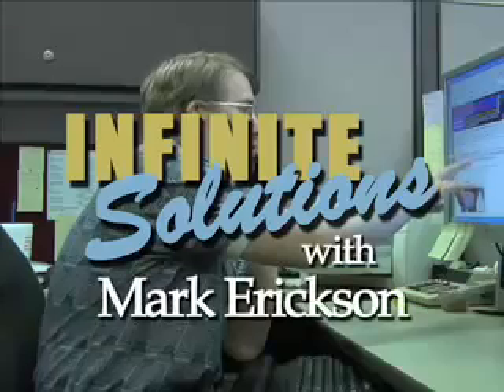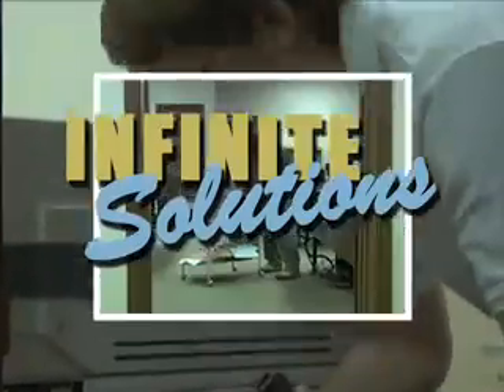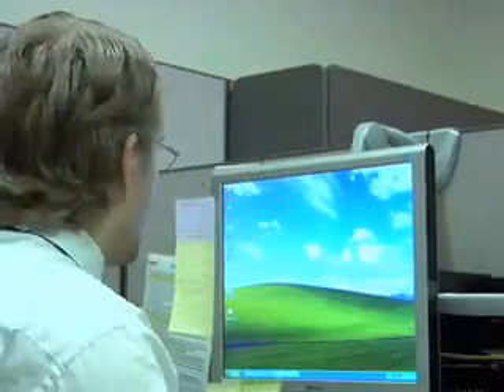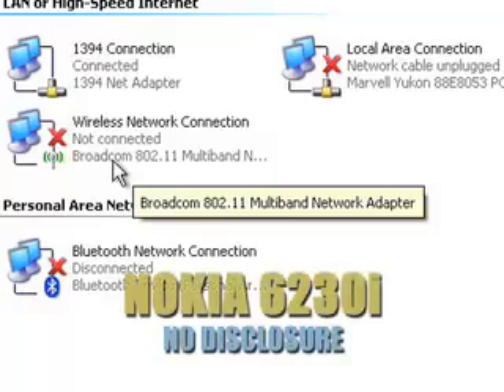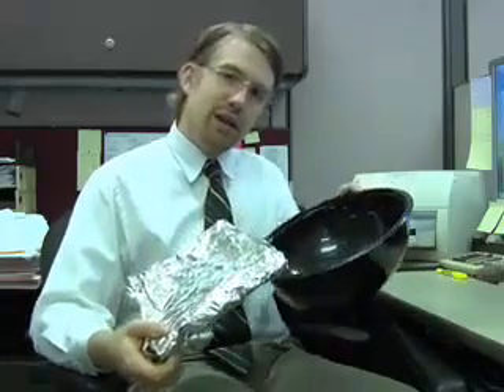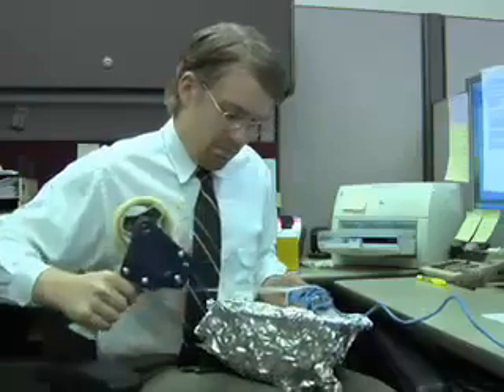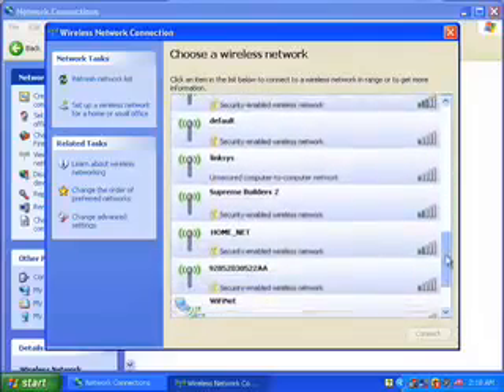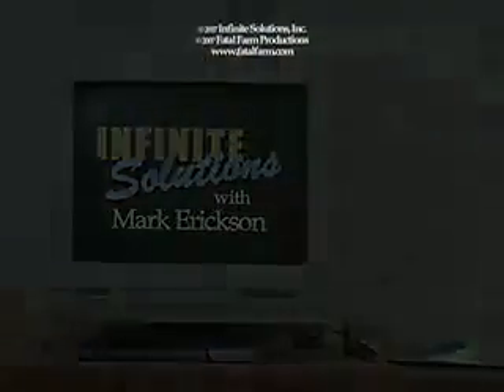How to Increase Your Wi-Fi Signal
Cantenna
A "cantenna" is also a brand name for a dummy load.

A cantenna.
A cantenna is a directional waveguide antenna for long-range Wi-Fi used to increase the range of (or discover) a wireless network.
Contents [hide]
1 Origin of the name
2 Construction
3 Usage
4 See also
5 External links
6 References
[edit]Origin of the name

Cantenna dummy load suitable up to 30 MHz and up to 1 kW
The term 'Cantenna' originally referred to a product sold by Heathkit Co. in Benton Harbor, MI, USA. It was a 50-ohm resistive load used by radio amateurs.[1] However, in the more casual vernacular of the Do-It-Yourself community, it has functionally become a portmanteau of can (e.g. an empty Pringles can, see below) and antenna, since they're used to broadcast (and receive) signals, and not just terminate them.
[edit]Construction

Although some designs are based on a Pringles potato chip can, in reality this tube is too narrow to be practical.[2], however a cantenna can be made from various cans or tubes of an appropriate diameter.[3] Some designs include a pole mount to elevate the cantenna.[4]
[edit]Usage

While cantennas are useful for extending a wireless local area network (WLAN), the tiny design makes them ideal for mobile applications such as wardriving. The design of the cantenna is so simple that it is often the first antenna WiFi experimenters learn to build. Cantennas can even be used to increase cell phone range,[5] improve reception and decrease noise.
[edit]See also

FON#La_Fontenna, an omnidirectional, cheap and high power antenna to distribute internet access around the world using a series of wireless LAN's
WokFi antenna
WarXing